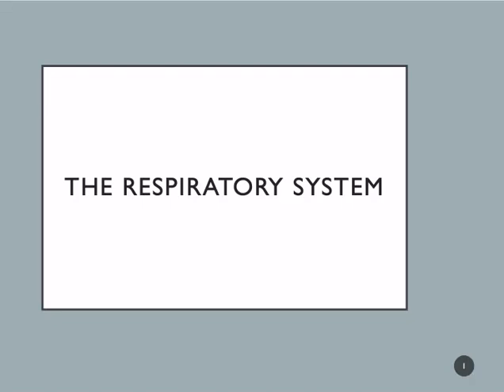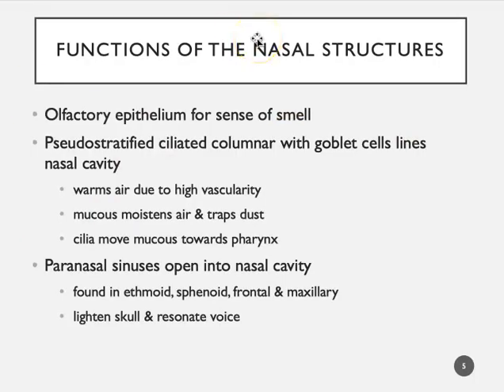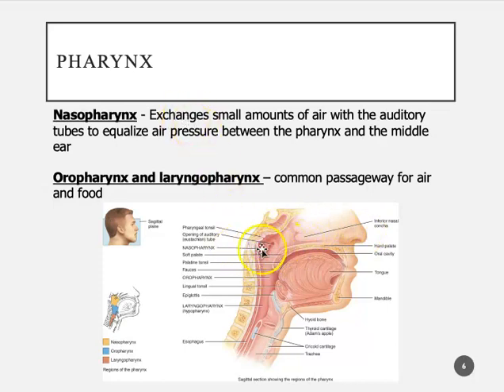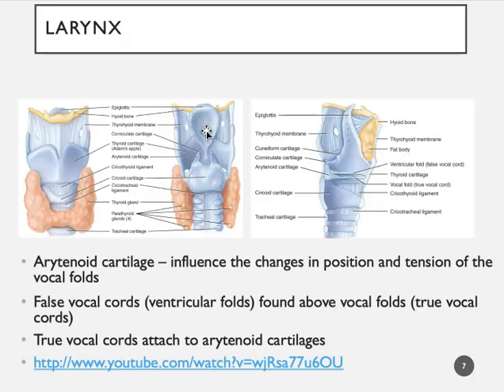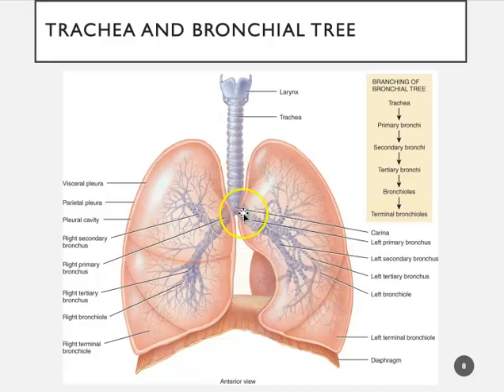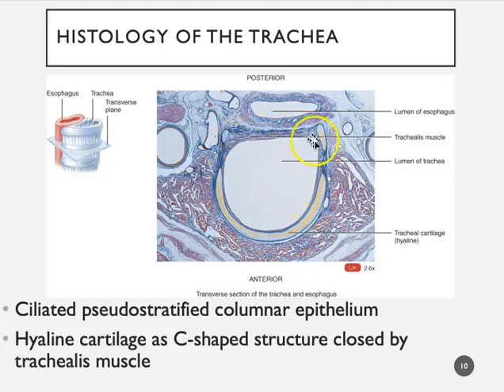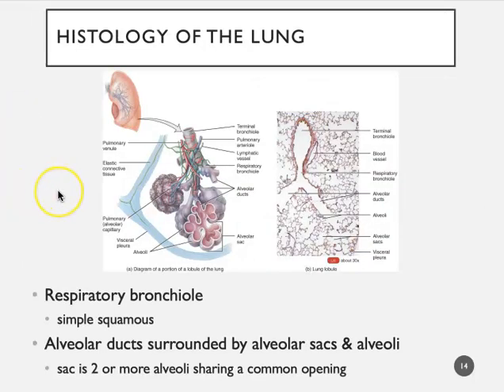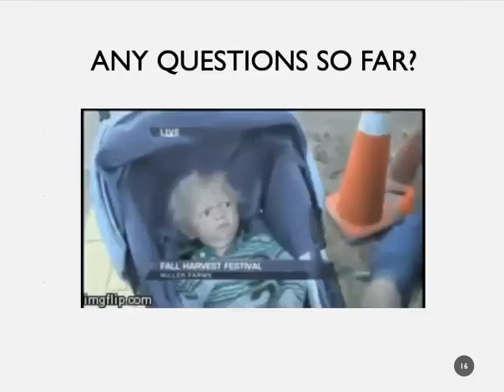Respiratory System 1